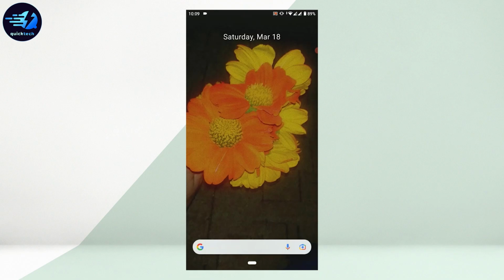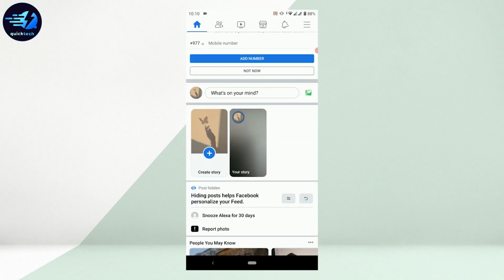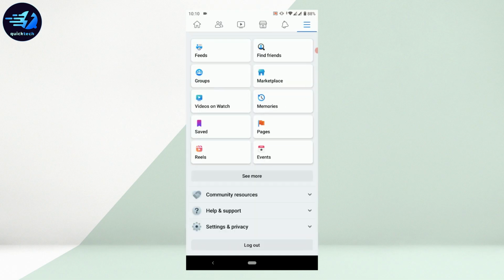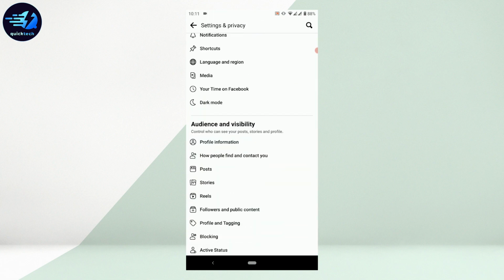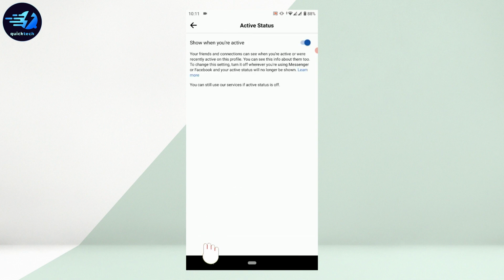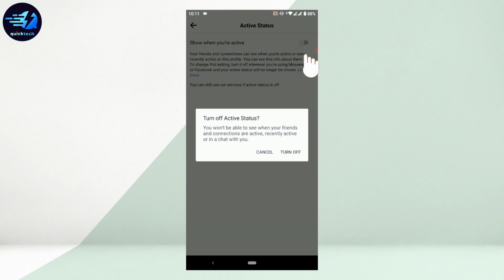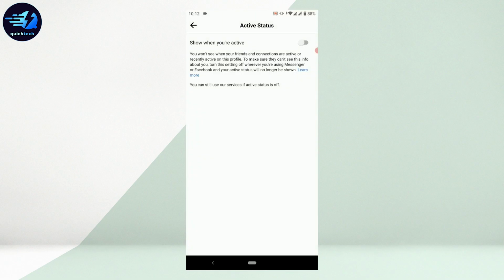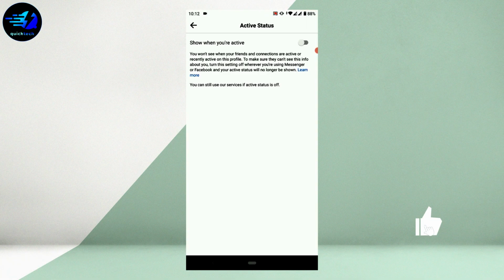Hide Online Status In Facebook | Turn ON/OFF Active Status In Facebook App 2023 Tutorial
In this video, we will guide you on how to hide online status in Facebook App. You can simply Turn off the Active Status if you dont want to show people if you are online. Here we help you to do this in few simple steps.